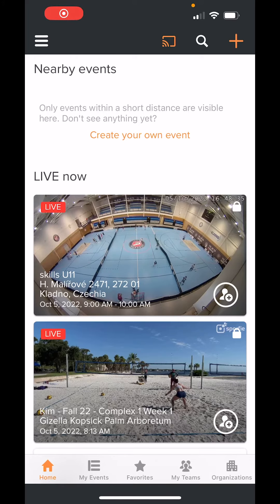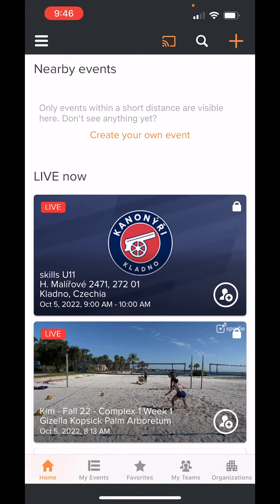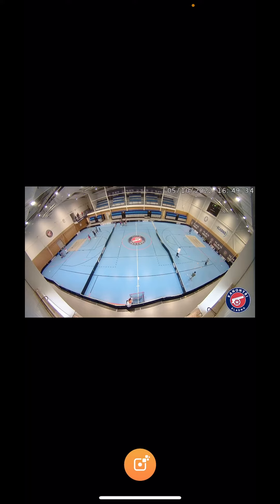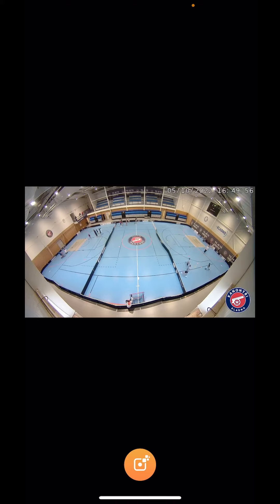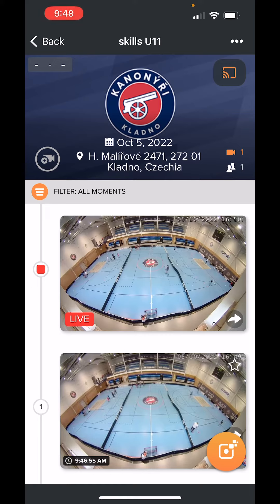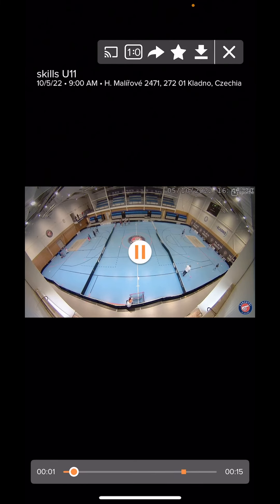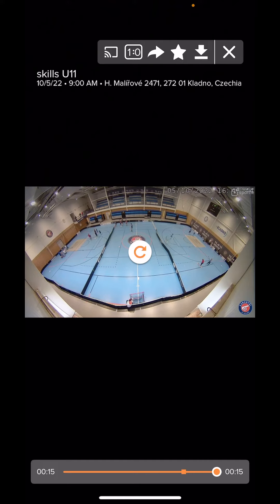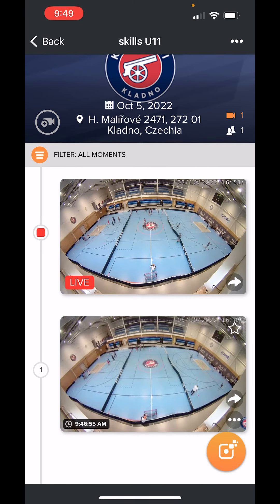How To Capture a Highlight Offsite